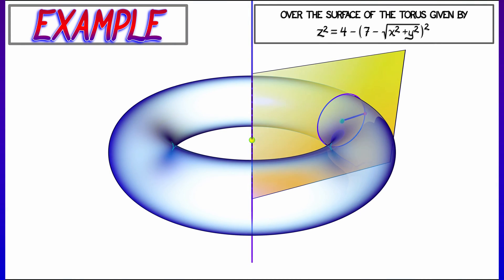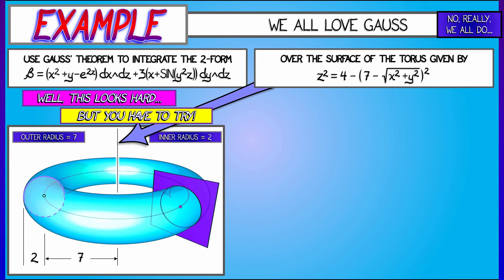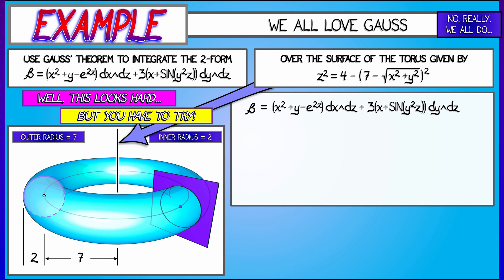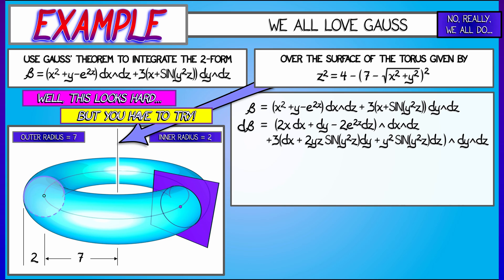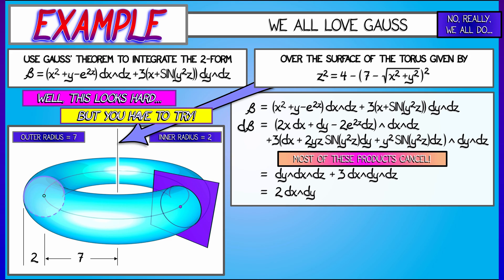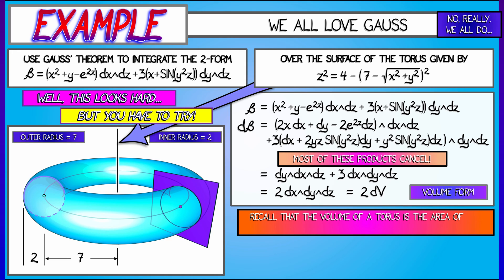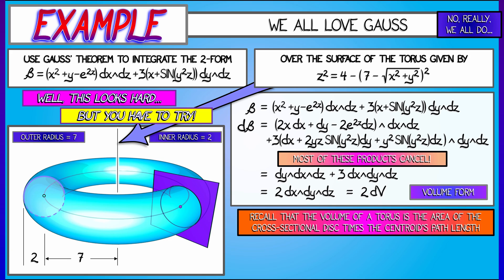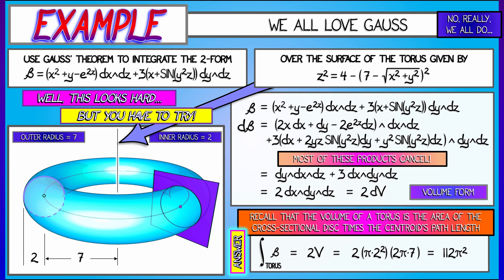CalcBLUE 4 : Ch. 10.3 : We All Love Gauss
Gauss's Theorem is great. Full stop.